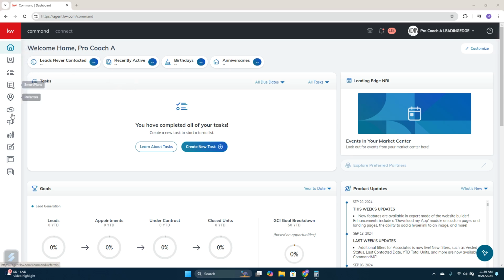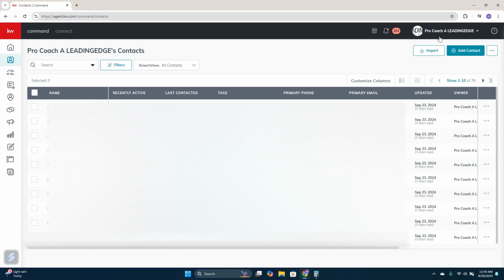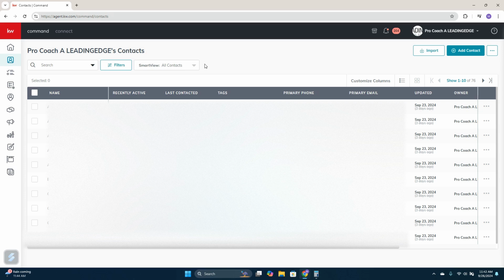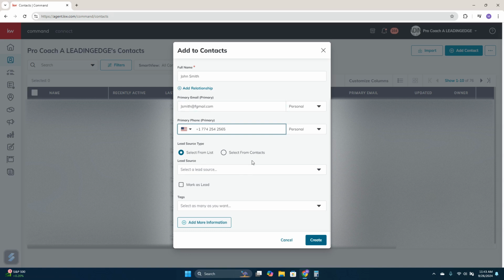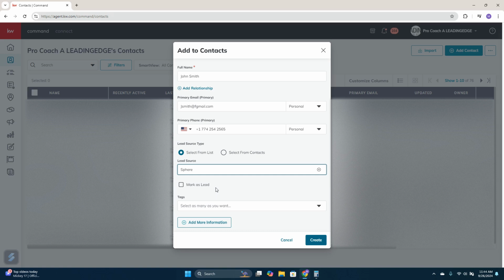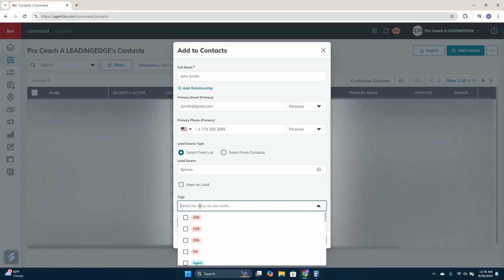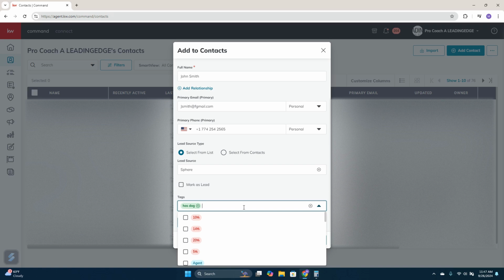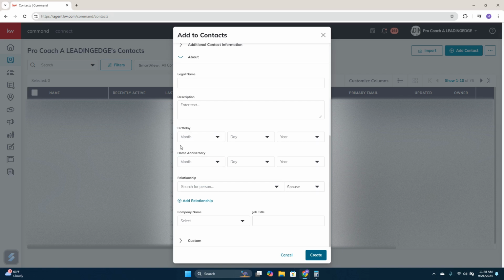Adding Contacts In Command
This short tutorial will walk you through properly adding and tagging contacts in Command